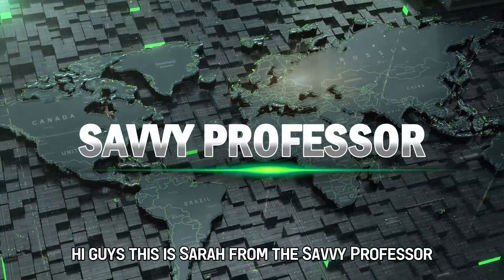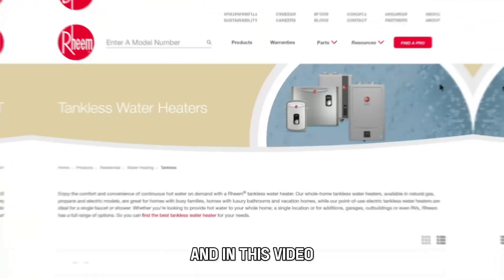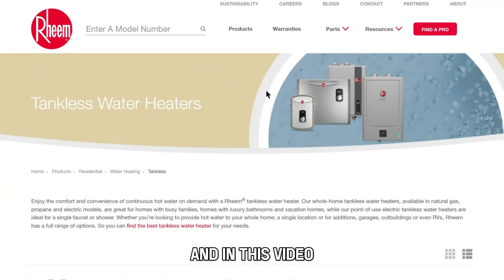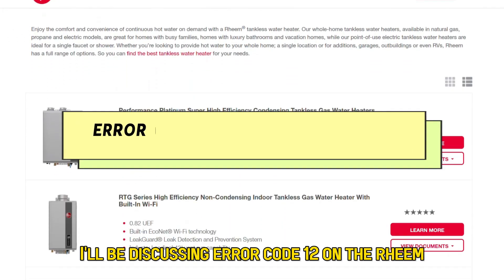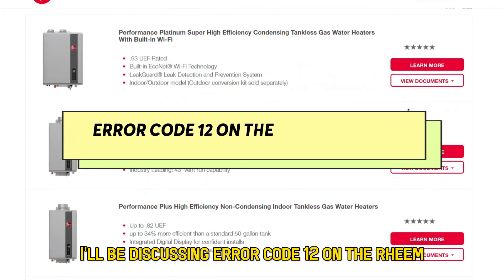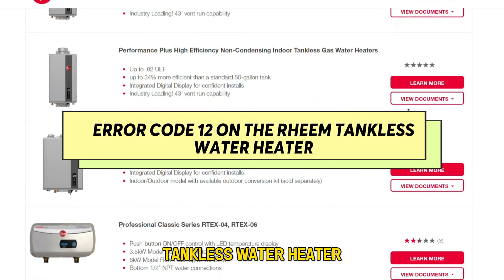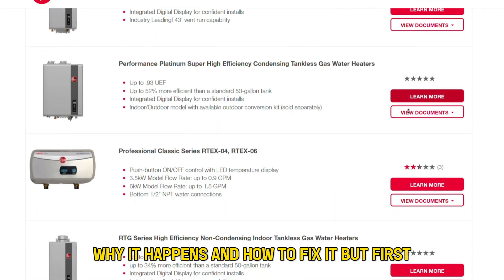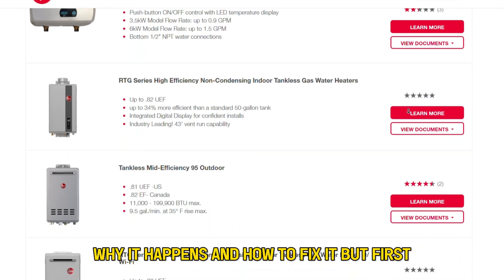How To Fix The Rheem Tankless Water Heater Error Code 12 (The Common Causes And Best Solutions)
How To Fix The Rheem Tankless Water Heater Error Code 12 (The Common Causes And Best Solutions). In this video tutorial I will show you how to fix the Rheem Tankless Water Heater Error Code 12.

Error code 12 indicates a flame failure, which means the heater is unable to maintain a continuous flame necessary for heating water.
• Flame failure
• Carbon build-up

Now, let’s look at the best solutions to fix the error:
Inspect the gas flow
• Check if the system is receiving the required amount of gas pressure.
• Confirm if the gas is the right type for your particular model and that the gas components are clean

Inspect flame rod
Check the flame rod for a possible carbon build-up which may cause inconsistency in the heating. Also, inspect if there is any excess air leaking from the gas lines

Reach out to a professional
In case the error persists, you may need to reach out to a qualified technician, familiar with similar repairs, for a thorough check on your heater and possible repairs.